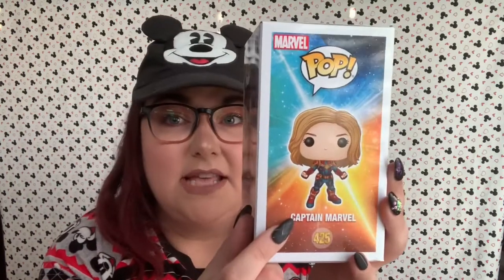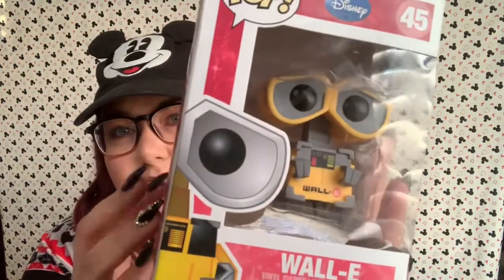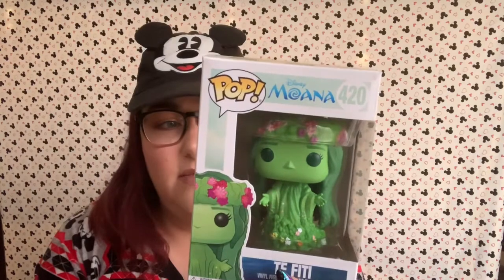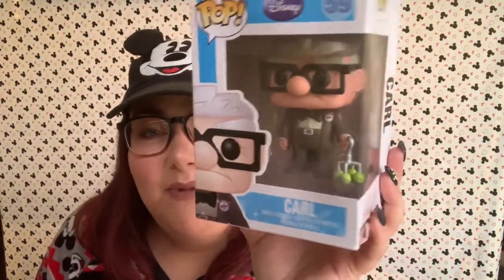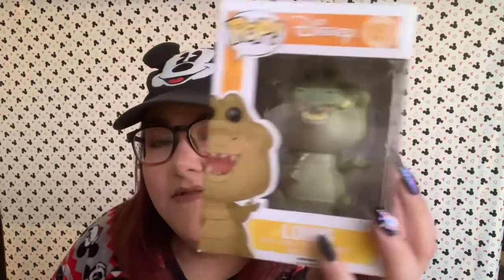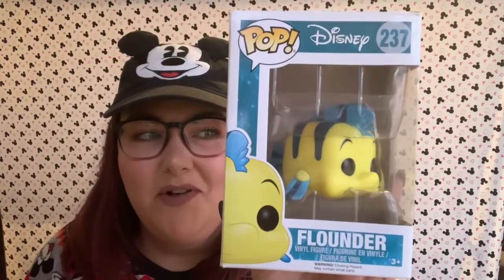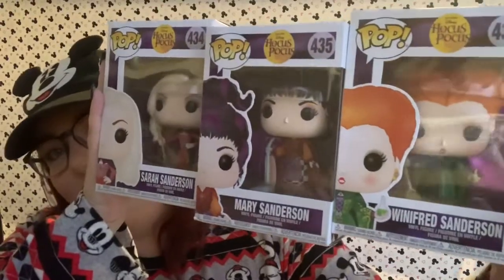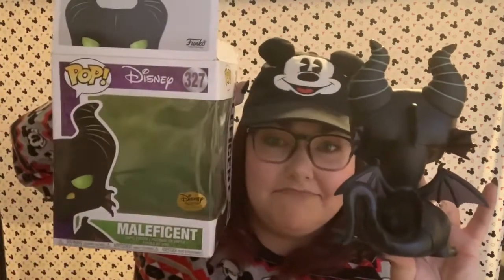Disney Funko Pop! Collection Tour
funkopop disneypopfigures popfigurecollection Hi guys! The GaymeBoyz and I wanted to give you a tour of our Disney Collections. Make sure you check out their video
I decided to film my Collections in parts so that the video wouldn’t be hours long. Here’s part 1, my Disney Funko POP! Collection! Enjoy!